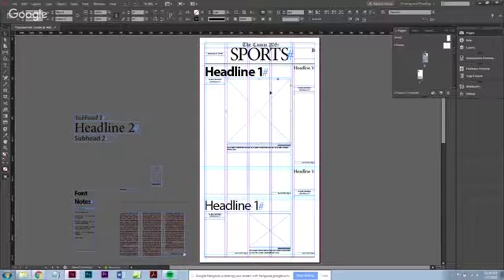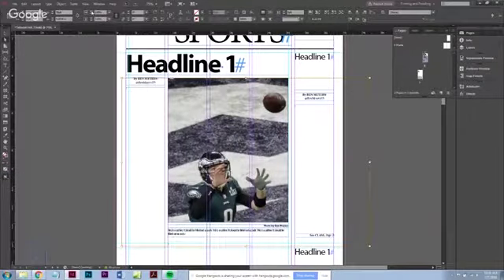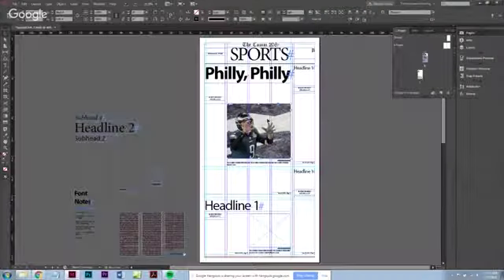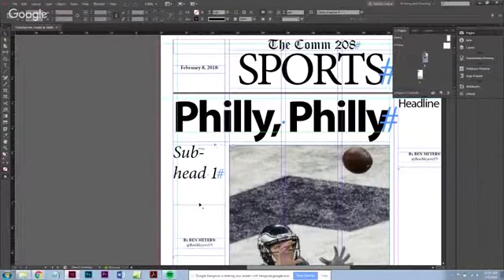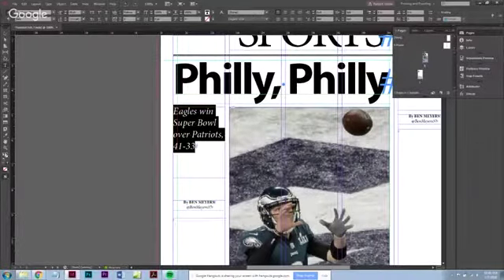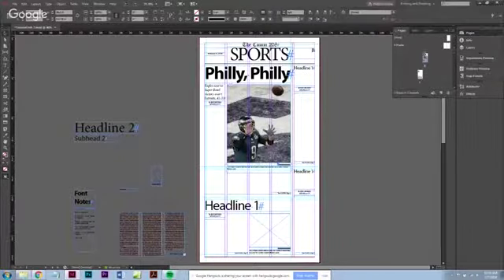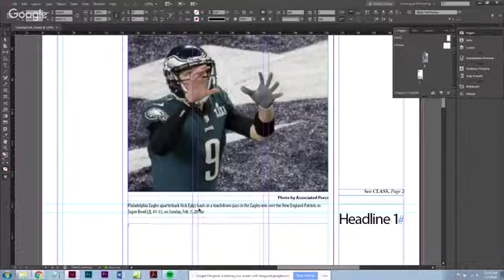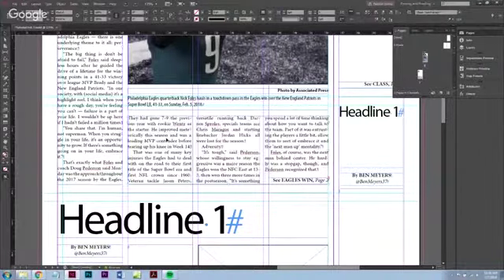COMM 208 - Tutorials Main Story